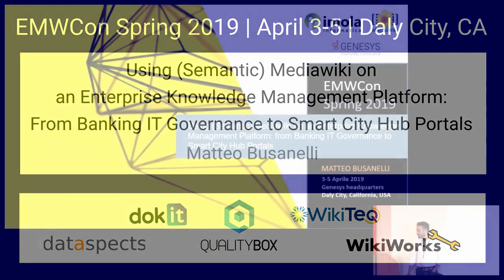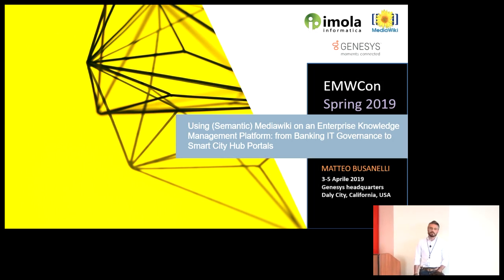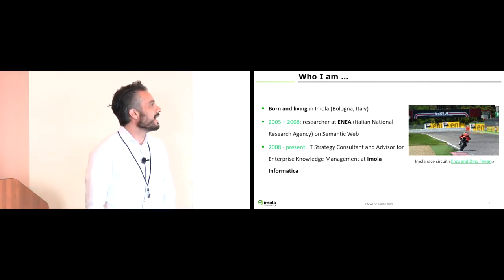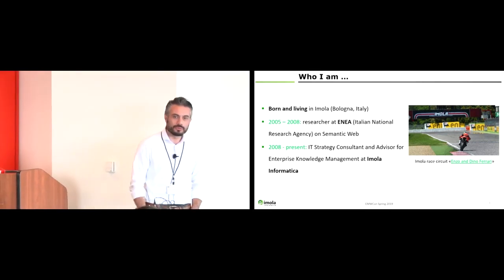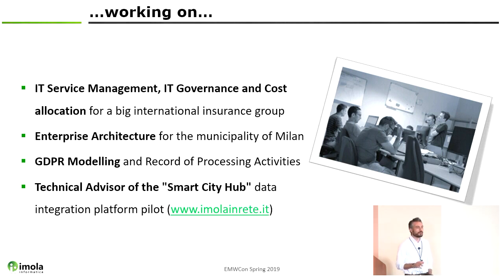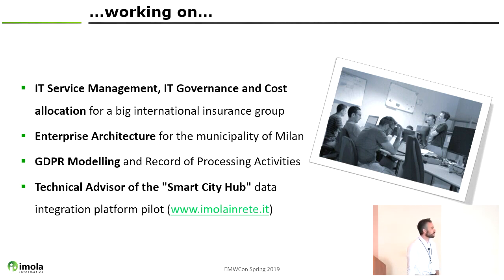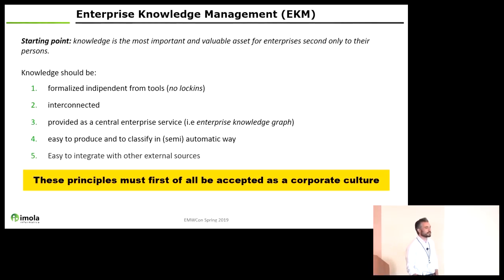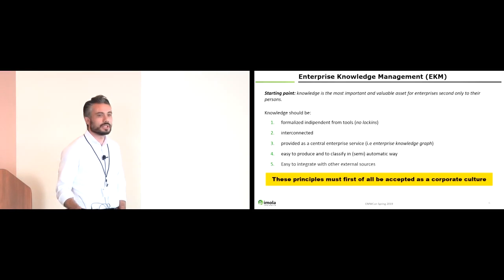Using (Semantic) MediaWiki on an Enterprise Knowledge Management Platform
Using (Semantic) MediaWiki on an Enterprise Knowledge Management Platform: From Banking IT Governance to Smart City Hub Portals

Matteo Busanelli

Knowledge is the most important and valuable asset for enterprises second only to their persons. Organizations (especially the big ones) mainly has an huge amount of information about business, know-how and more and more often about the complex underlying IT systems landscape (think about INDUSTRY 4.0 and IOT). Often, due to a lack of methodology, culture and appropriate tools, organizations are not able to manage and take full advantage of the potential of their data.

Based on our experience on banks, insurances and public administrations in the last 10 years we have developed a practical approach and a set of tools based on Semantic Web standards (ontologies, RDF/OWL, SPARQL etc...) to help our clients to easily recollect their heterogeneous information, reconciling them accordingly to a formal ontological model to finally republishing them together in an open, standard Enterprise Knowledge Management platform.

Here we will present this approach and give a focus on our practical experience especially on the advanced usage that we made of Semantic MediaWiki.

In fact MediaWiki with a set of specific extensions (i.e Semantic MediaWiki, Page Form, Semantic Result Formats, Semantic Drilldown etc.) represents a core component of the KM platform empowered with some custom components we made for data integration/mapping, enrichment, visualization and finally to republishing all information as a queryable Enterprise Knowledge Graph.

All presented results are taken from real business cases: we will see implementation for IT governance and Enterprise Architecture portal for big European bank and insurance groups. Next we will see implementations for costs allocation and budgeting distributions in the complex IT services scenario.

We will show an implementation for Personal Data Treatments Register in related to the GDPR European normative compliancy and last but not the least we will presents an interesting application of Semantic MediaWiki as open data portal for vertical services of Public Administrations and in particular for local tourism promotion through a federation of portals called Smart City Hubs.

Thu Apr  4 13:00:00 2019 at Genesys